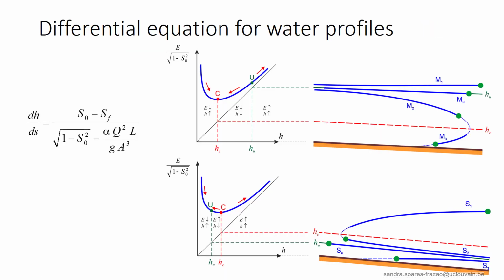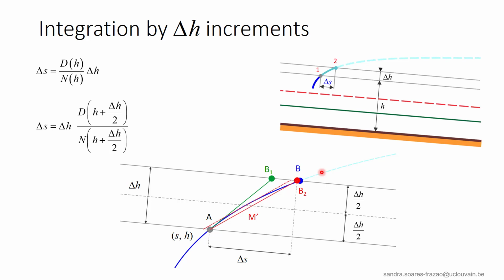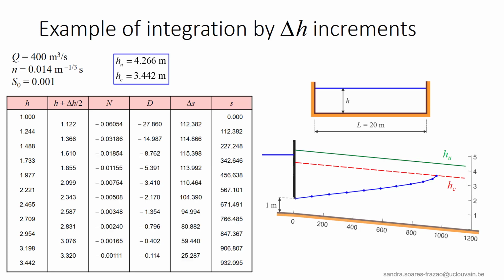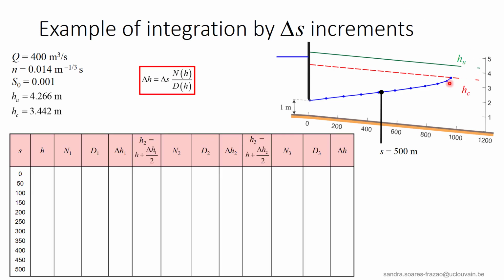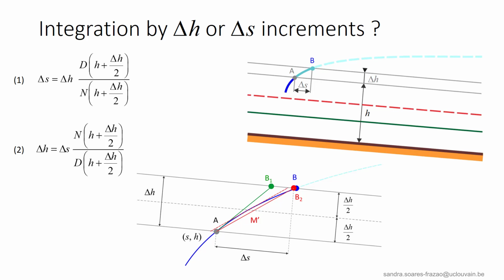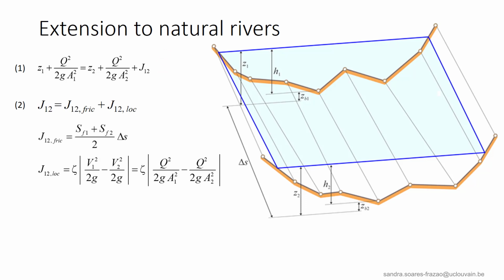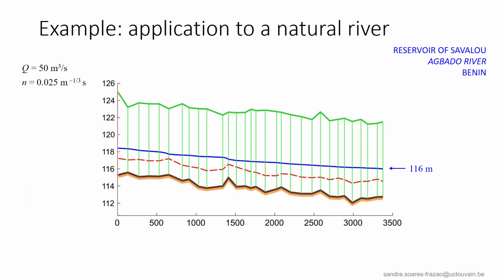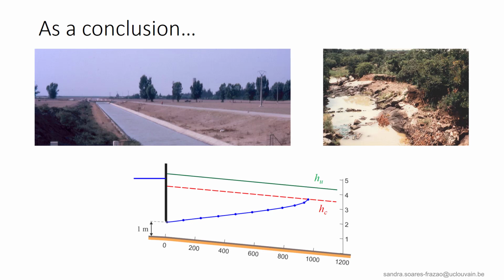LGCIV2051 OC9 - Calculation of water profiles and extension to natural rivers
Practical calculation of water profiles in prismatic channels as a solution of the dh/ds equation. Calculation for fixed dh steps or fixed ds steps. Example of calculation and extension to natural rivers.